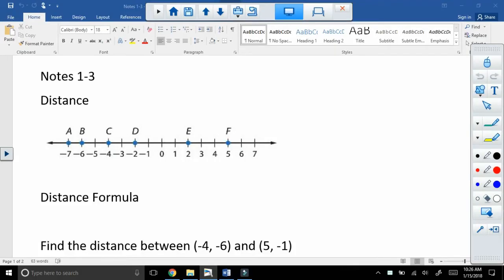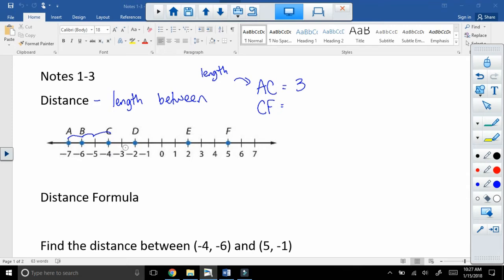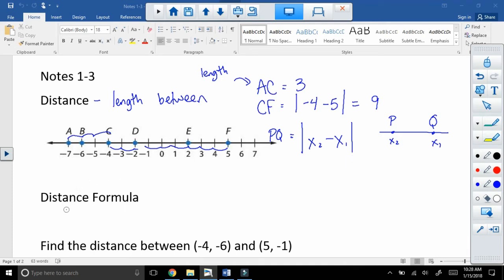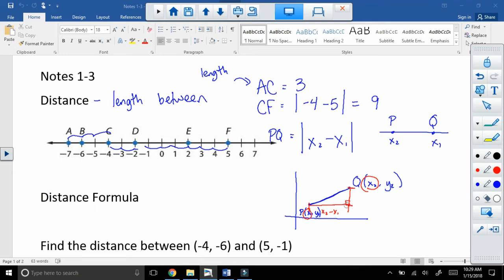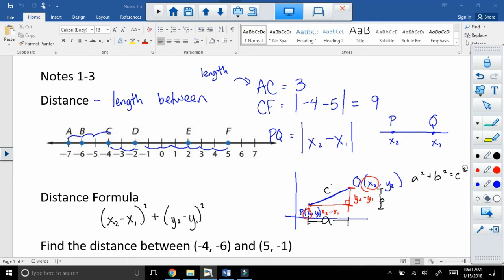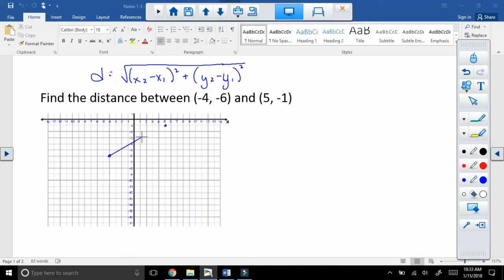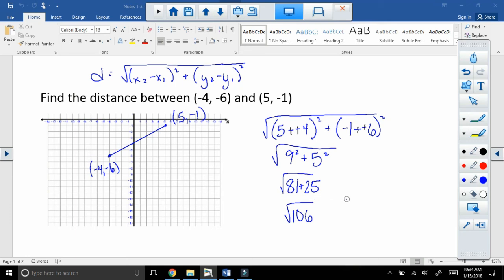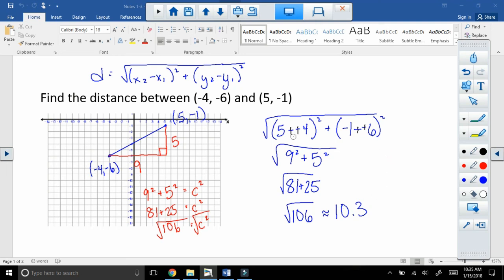Mrs. Youngman's Geometry Lesson 1-3 part 1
Distance Formula explanation 2:40
Distance Formula example 5:35